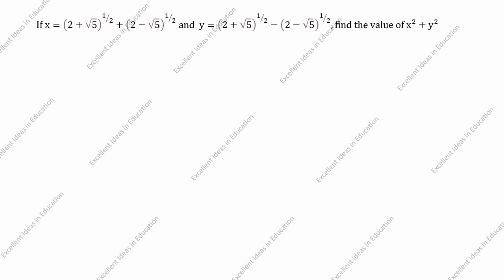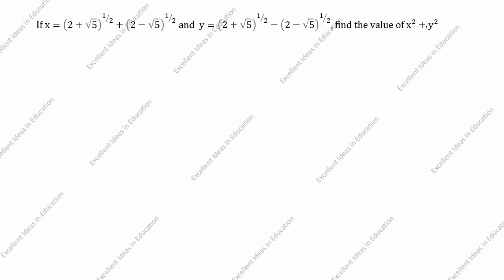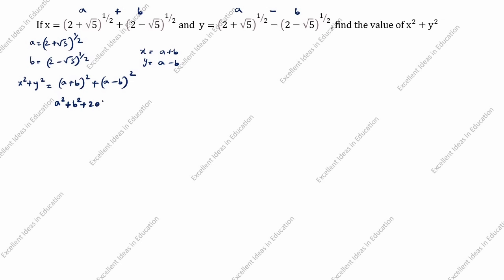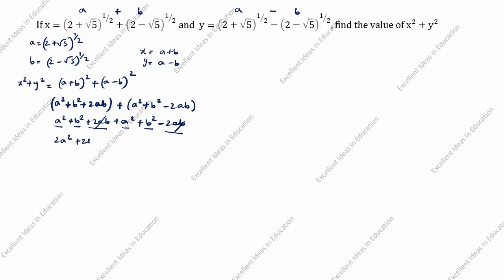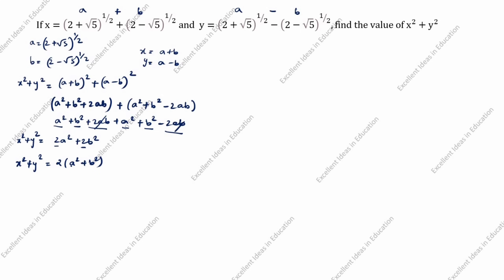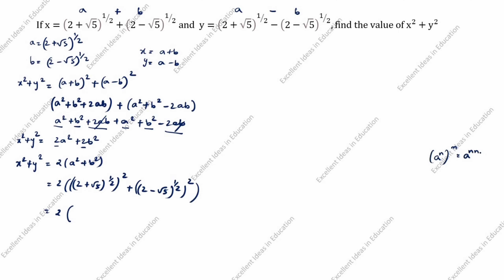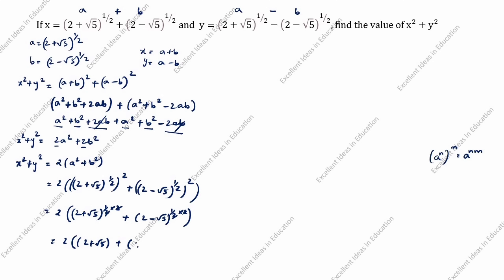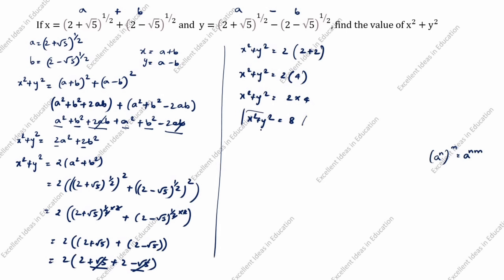If x=(2+root5)^1/2 + (2-root5)^1/2 and y=(2+root5)^1/2 - (2-root5)^1/2 then evaluate x^2+y^2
If x=(2+root5)^1/2 + (2-root5)^1/2 and y=(2+root5)^1/2 - (2-root5)^1/2 then find the value of x^2+y^2  / If x =(2+√5)^1/2 + (2-√5)^1/2 and y = (2+√5)^1/2 - (2-√5)^1/2 then evaluate x^2+y^2 / Number System / Class 9 Maths

If (√2 + √3)/(3√2 - 2√3)=a + b√6.Find the values of a & b / If (root2 + root3)/(3root2 - 2root3)=a + b root6 / Rationalise the denominator / If (3+√7)/(3-4√7) = a+b√7.Find the values of a & b / If 3 + root 7 / 3 - 4 root 7 = a + b root 6

Rationalising the denominator with 3 terms / Rationalise 1/ root7-root4+root3 / Rationalisation / Number System Class 9 / Rationalize 1/(√7-√4+√3)